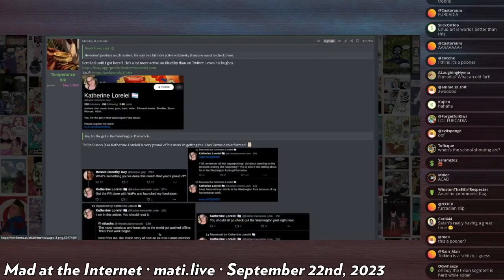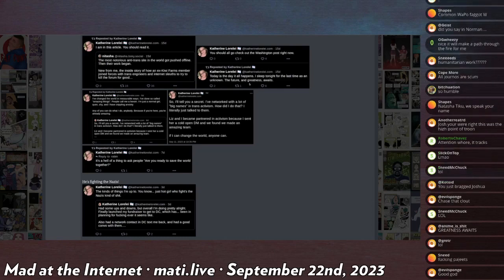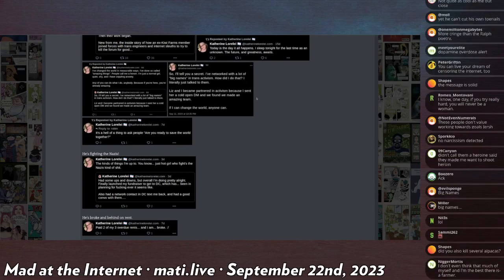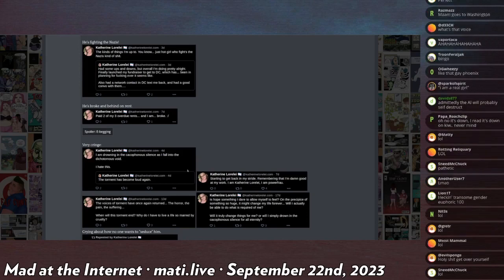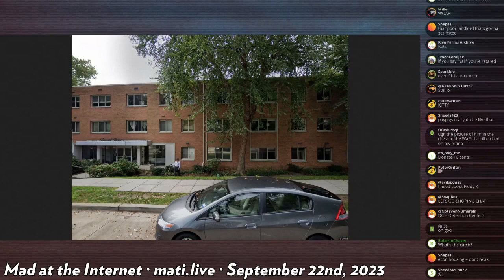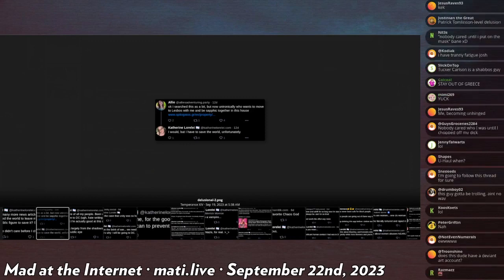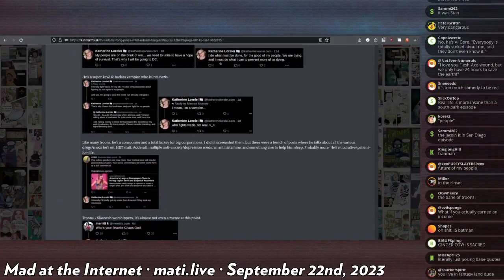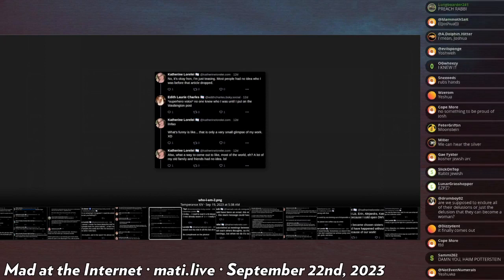Lorelei up to no good - Mad at the Internet (22 SEP 2023)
One of LFJ's goons is up to no good.

Clip taken from:
Mad at the Internet (September 22nd, 2023)